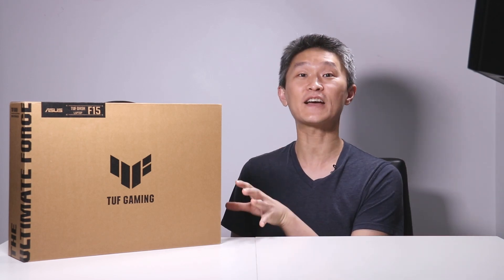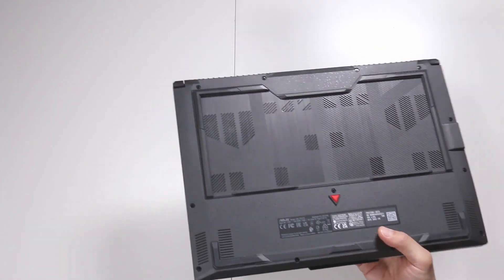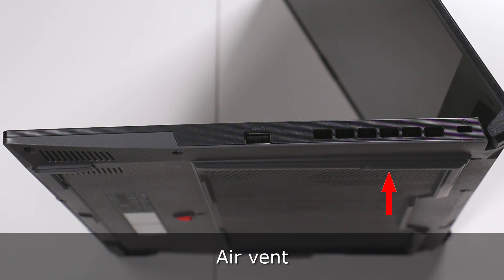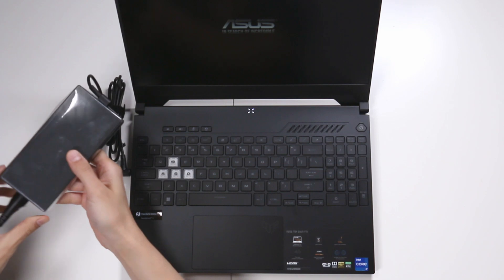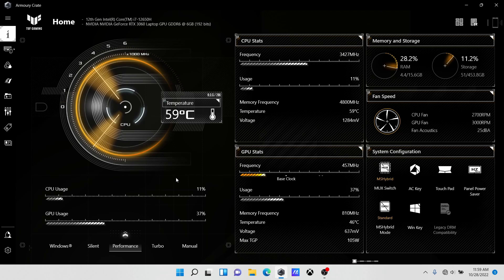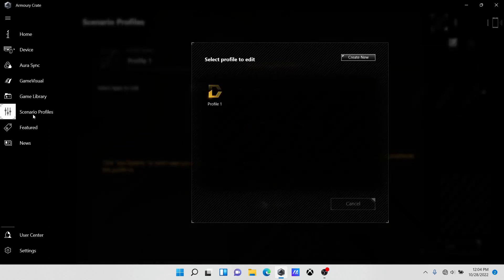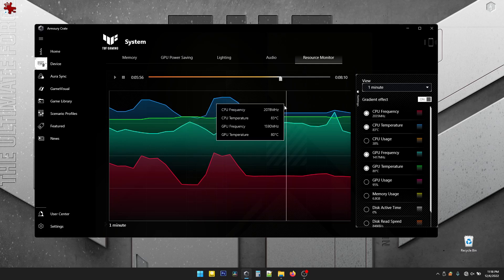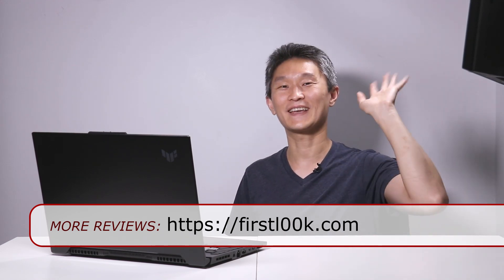Best Affordable Gaming Laptop in 2022 (under $1000) - Asus TUF Dash F15 (FX517Z)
This is currently one of the best gaming laptops for under $1000 (on sale). You get the latest Intel 12th gen CPU with 10 cores, Nvidia 3060 gpu with MUX switch, and futureproofed input/output with Thunderbolt 4 (40gb/s).

At 4.41 lbs, it's super light for a gaming laptop, but it also means there's less space for the cooling system; when pushed hard, the air gets really hot. Some annoyances: The I/O ports are also too close together & the hinge doesn't open more.

Otherwise, I think it's designed well. Asus has done a great job balancing performance vs weight at a great price.

Major specs:
CPU: Intel i7-12650H (10 cores -6 big, 4 little)
GPU: Nvidia 3060 RTX 6GB @105W with MUX switch (now 3070 for same price)
RAM: 16GB DDR5 4800MHz (2 slots total)
Storage: 512GB m.2 PCIe NVMe (2 slots total)
Display: 15.6" 1920x1080 IPS (144Hz, 62.5% sRGB)

Ports:
- 1x USB-C Thunderbolt 4 (40gb/s)
- 1x USB-C w/Display & Power Delivery (10gb/s)
- 2x USB-A (5gb/s)
- 1x HDMI
- 3.5 headphone/mic jack

Network:
- Ethernet
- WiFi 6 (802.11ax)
- Bluetooth 5.2

00:00 - Introduction
00:42 - Unboxing

01:41 - Product Walkthrough
02:08 - Airflow blocked?
03:04 - Webcam test
04:16 - Input/Output ports

05:08 - What's updated for 2022
07:02 - Function keys

07:53 - Software - bloat vs essential
08:22 - MyAsus software
08:54 - Armory Crate (How to use)

11:41 - Gaming test (CPU/GPU temps)
12:44 - Temperature chart

13:50 - Laptop innards (RAM, SSD, Battery)
14:20 - Conclusion

--- ASUS TUF Dash 15 (2022) Gaming Laptop